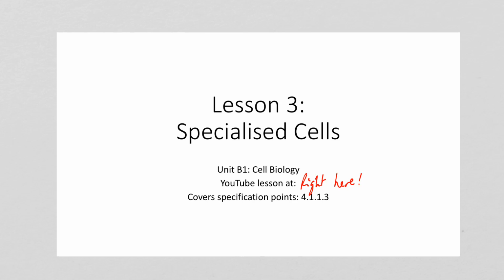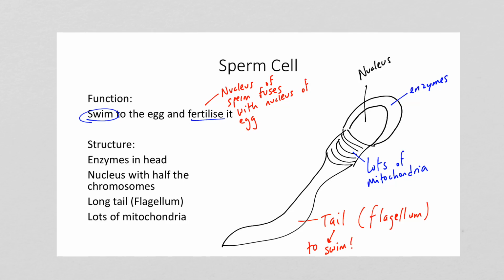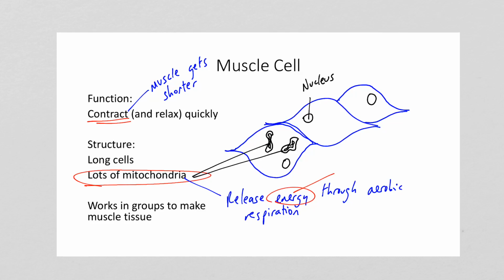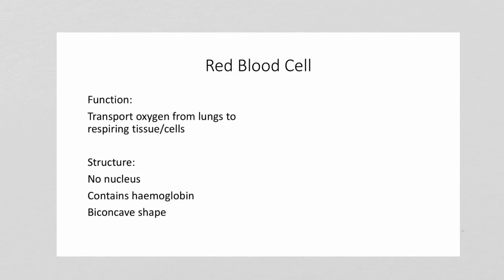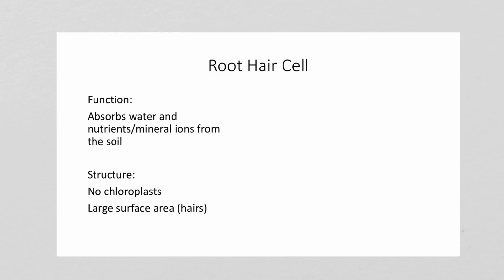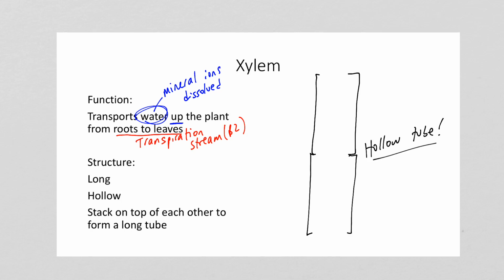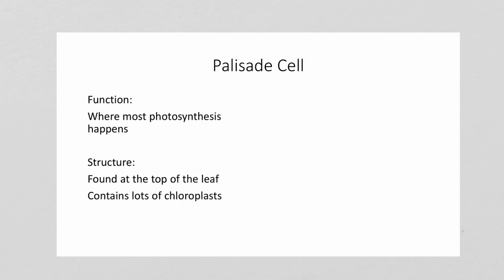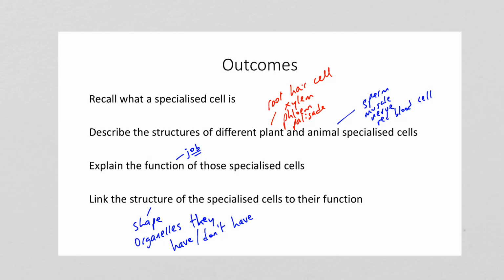AQA GCSE B1 lesson 3: specialised cells